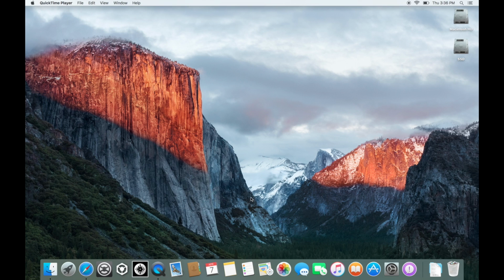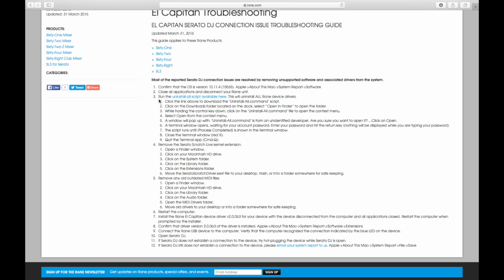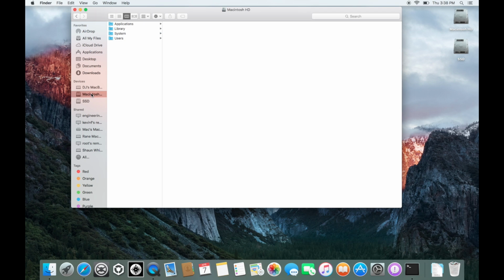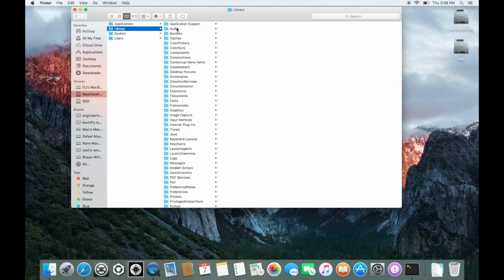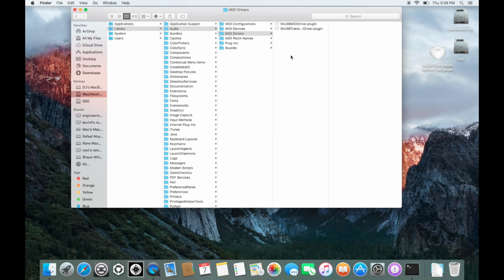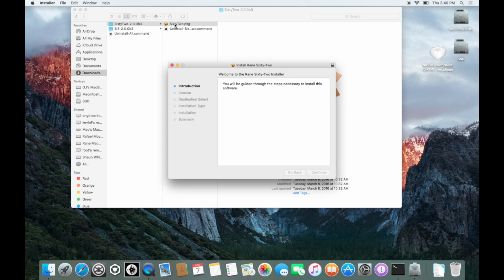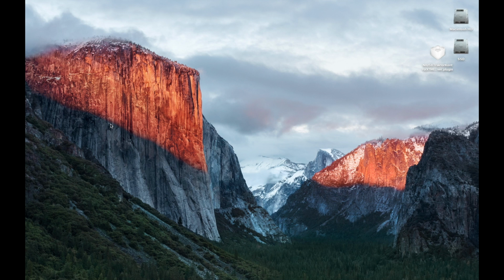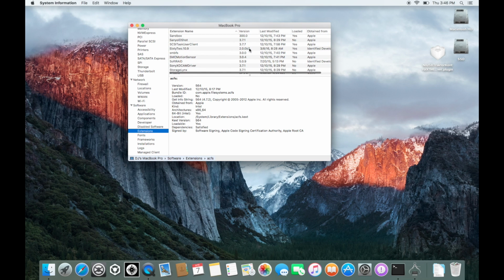El Capitan Connection Issue Troubleshooting Guide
We have received reports of a connection issue with Serato DJ on some systems for devices that require the new Rane device drivers such as the Sixty-Two and the SL3.

Please follow the steps in this El Capitan Troubleshooting video if you are experiencing a Serato DJ connection issue with any of the devices that require the new Rane device driver update.

This guide applies to these Rane Products.

Sixty-One
Sixty-Two
Sixty-Four
Sixty-Eight
SL3

- The written El Capitan Connection Issue Troubleshooting guide can be found

- If you need further assistance, please post on our support fourms